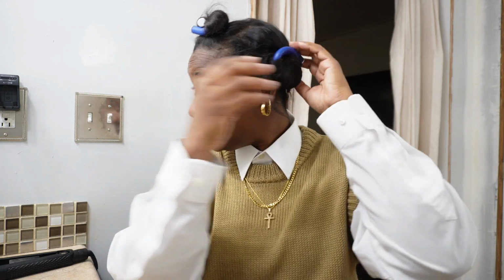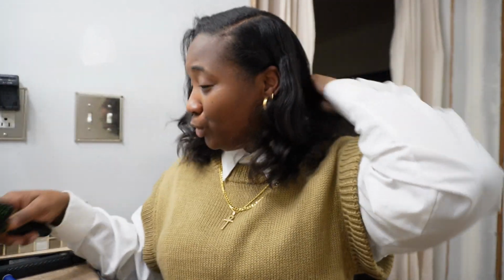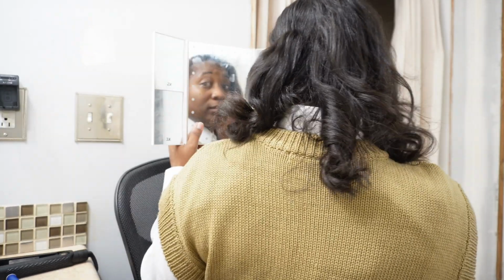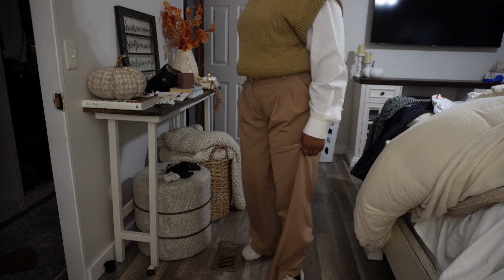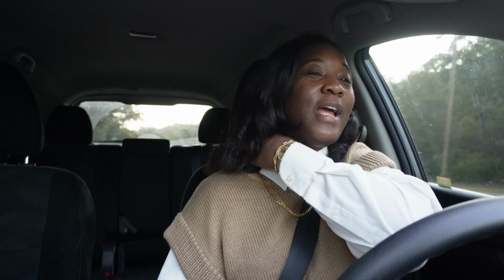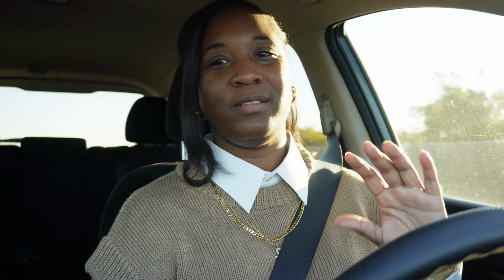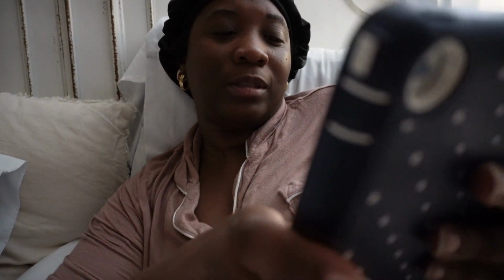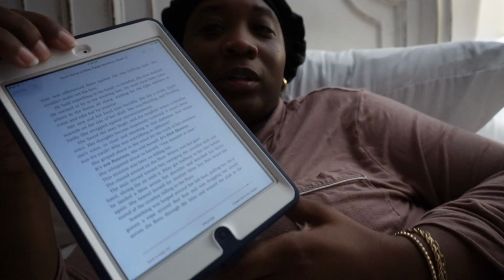VLOGTOBER 19 I Failing At Adulting, I gonna make it though!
In this video, I'll be sharing with you

I hope you enjoy this video and that you get a little bit of inspiration from it! As always, if you have any questions or feedback, please don't hesitate to let me know!

I post updates in real time of my life!

LightING: Natural Light
Tripod: h
Editing Software: iMovie